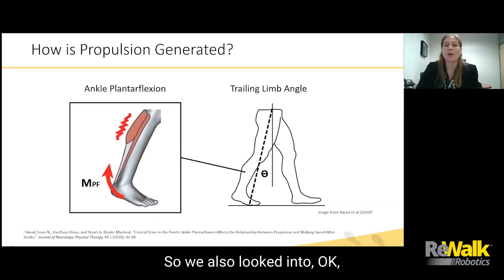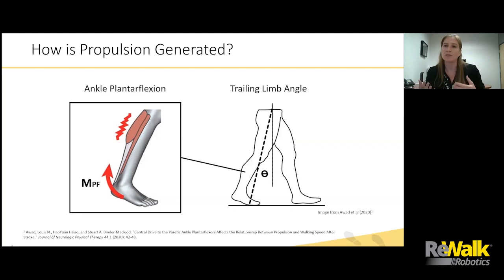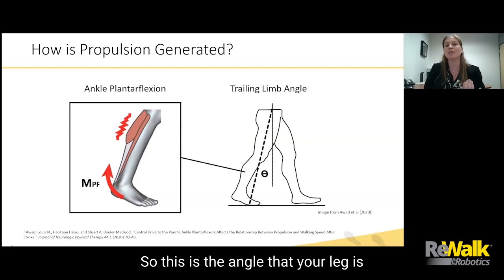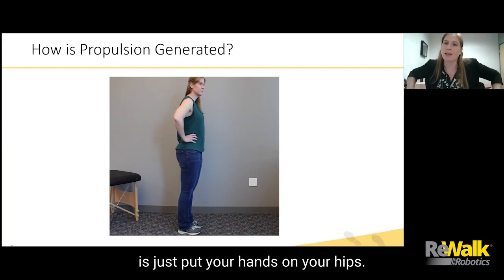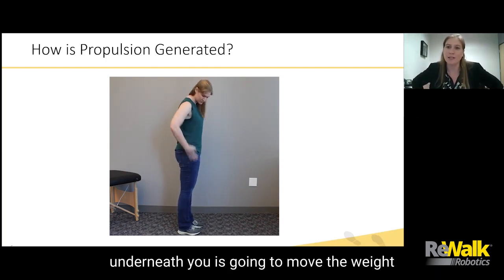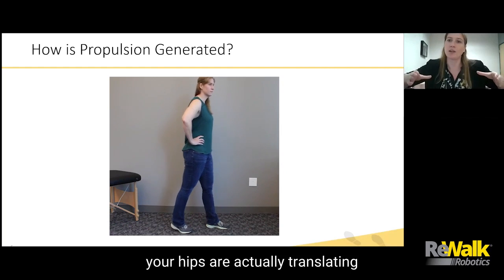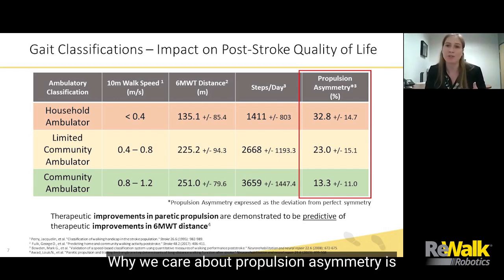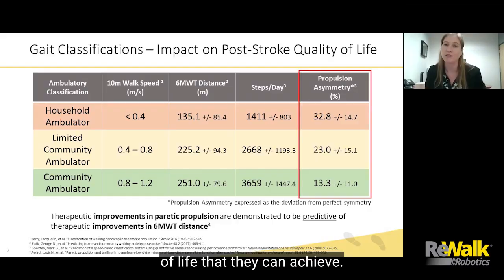What is Paretic Propulsion? (Highlight Clip 17: Topics in Neuro Rehab Ep 16)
Hear from Kathleen O'Donnell as she summarizes some of the key learnings which led to the development of the ReStore Exo-Suit. She highlights the two main subcomponents of paretic propulsion: Ankle Plantarflexion and Trailing Limb Angle and walks viewers through an exercise to help viewers understand the relationships between plantarflexion power, timing, and forward propulsion.

To learn more about the ReStore Exo-Suit that was developed based on these principles, please

This is a highlighted clip from Episode 16 of ReWalk's Topics in NeuroRehabilitation web series.